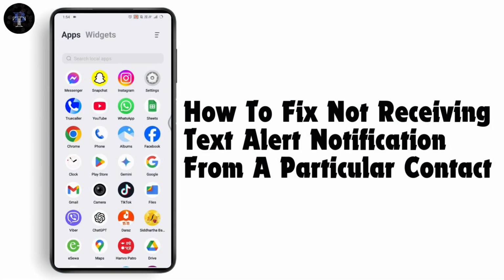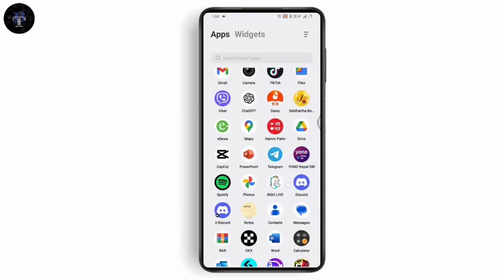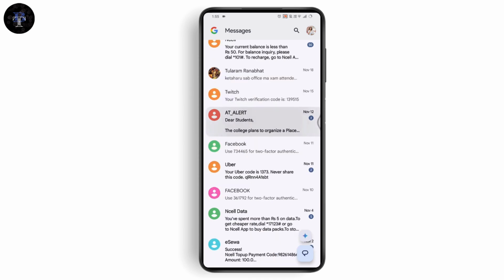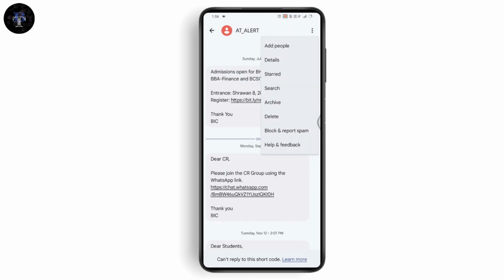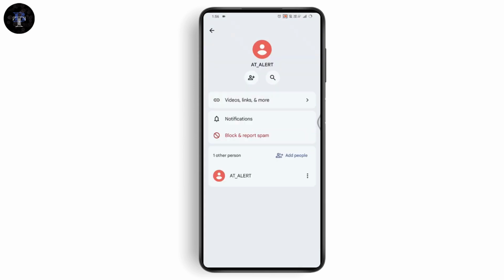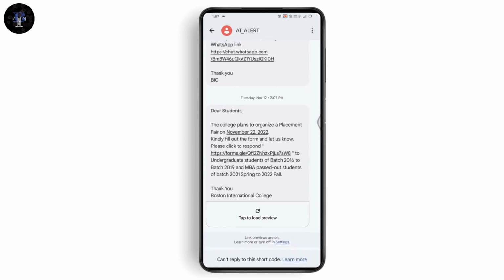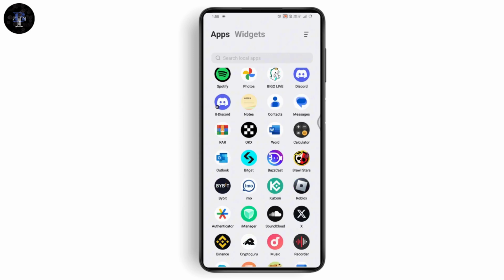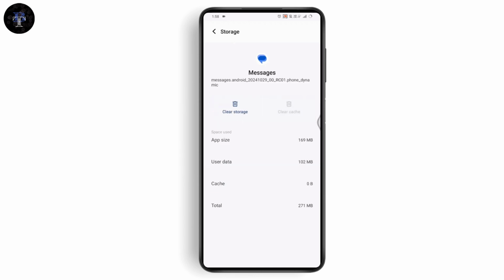Why You Are Not Receiving Text Alert Notification From A Particular Contact Only And How To Fix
How To Fix Not Receiving Text Alert Notification From A Particular Contact
Why am I not getting notifications when a certain person texts me?
Why are my text notifications silent for one person?
Why do I not get text notifications from one person on Android?
How come people text me but sometimes I don t get the notification?
How do I fix my text messages not showing up?

If you're not receiving text alert notifications from a particular contact, here’s a step-by-step guide to fix it. Start by opening the Messages app on your device. If you're not getting notifications from a specific contact, tap on that contact's name. In the upper right corner, either tap the three dots icon or the contact's profile. Check if you’ve mistakenly marked the contact as spam or archived. If so, simply remove them from spam or the archive. If "Do Not Disturb" is enabled for that contact, turn it off. Scroll down to find the "Settings" option and tap on it, then ensure "Show All Previews" is turned on. After that, go back to the Messages app and clear the cache. To do this, tap and hold the Messages app, select "App Info," then go to "Storage and Cache" and tap on "Clear Cache." Once done, restart your device. After restarting, you should start receiving text alert notifications from that contact again. That’s it!

0:00 - Introduction
0:08 - Opening the Messages app and selecting the contact
0:18 - Removing the contact from spam or archive
0:27 - Turning off "Do Not Disturb" for the contact
0:36 - Ensuring "Show All Previews" is turned on
0:47 - Clearing the cache for the Messages app
1:00 - Restarting the device
1:10 - Conclusion